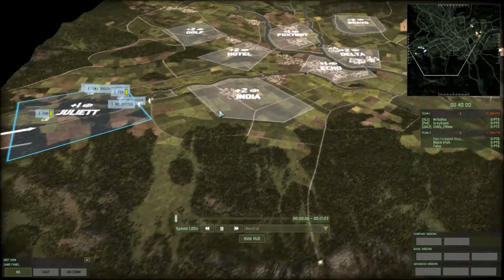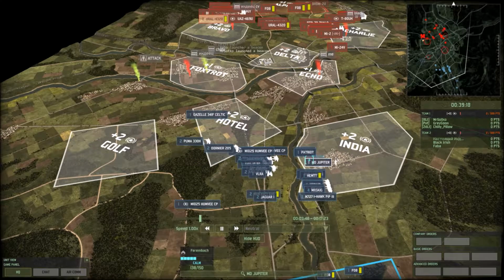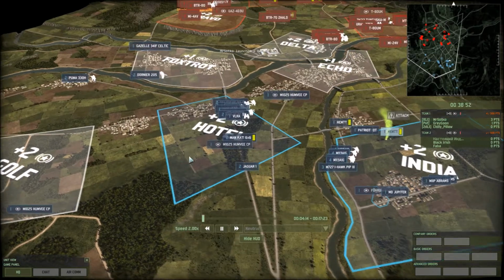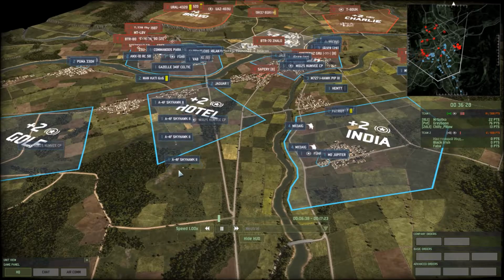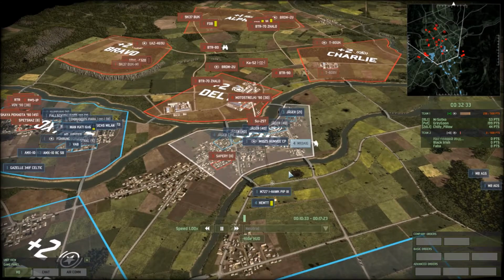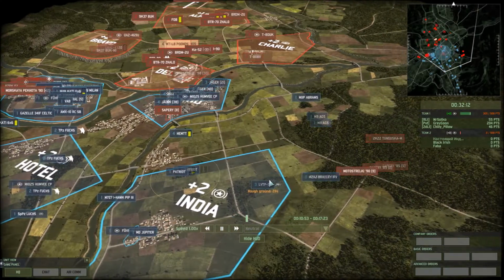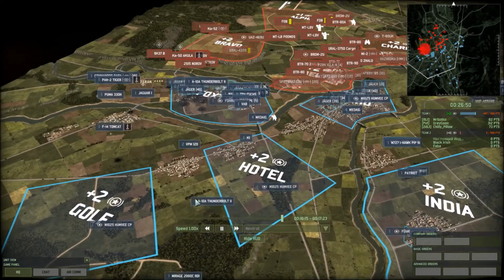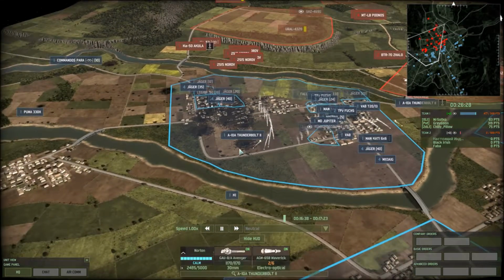Wargame - 3v3 #92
want a replay casted? upload it to this website with my name on the replay and I may cast it!